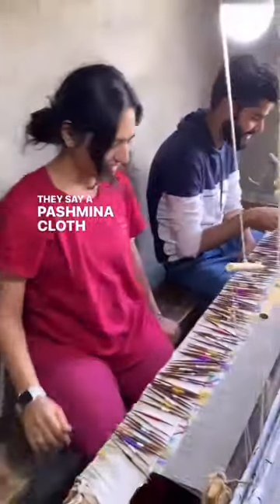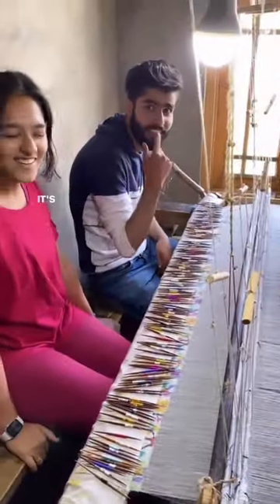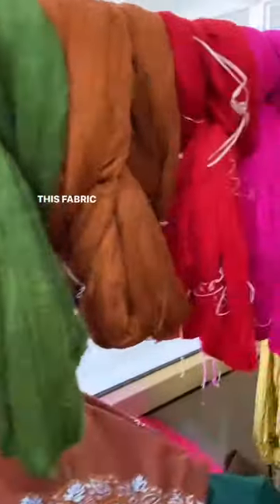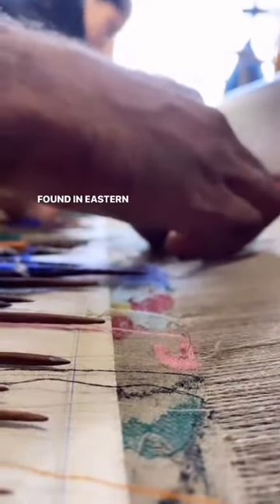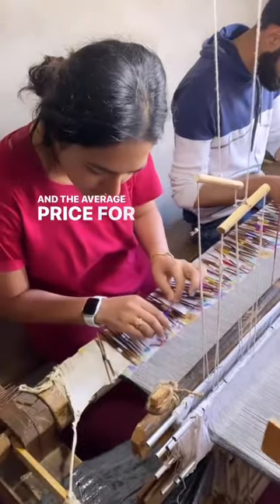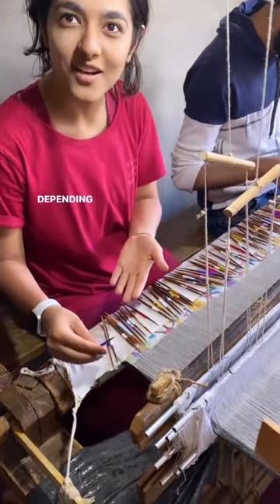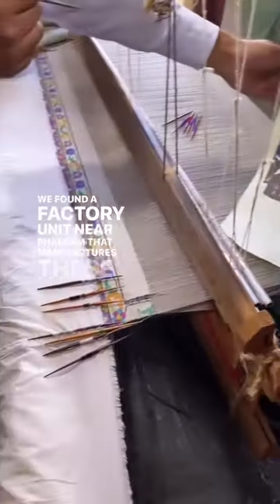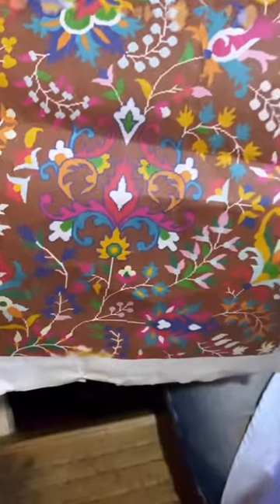Pashmina Kani Shawl weaving | Come And See Luxurious Work in the world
Reviews of Rahi Shawl
*We Make
*Finest Handloom And Handicraft Pashmina,Cashmere Silk Crap georgette & Woollen Shawls | Suits  | Saree | Pharen | Bedcover | Rugs | Scarves | Curtains
Location: Rahi Shawl Industry
Park, Oppsite To, KP Rd, Akad, Anantnag, Jammu and Kashmir 192129